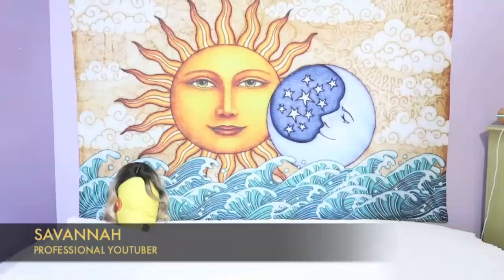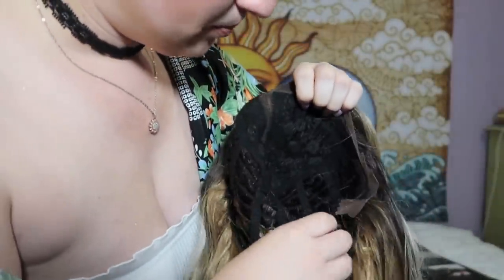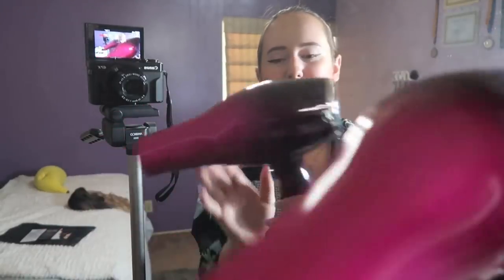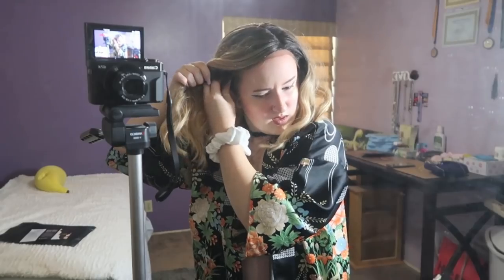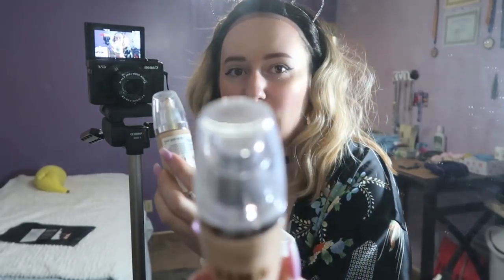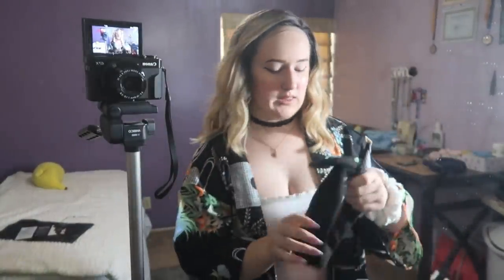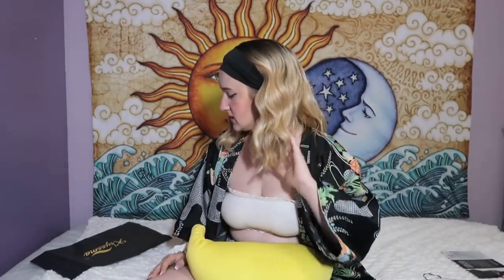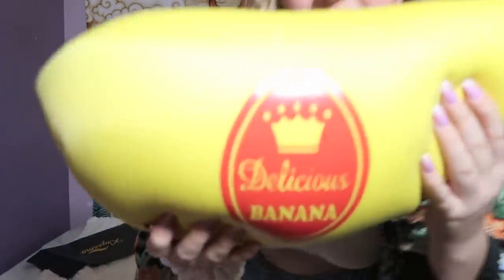INEXPERIENCED DUMMY TRIES ON K'RYSSMA WIG 🍌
Today I'm messing around with a synthetic wig that I purchased on Amazon! This video is my first impression to the brand and their products and I'm overall satisfied.

My wig

They have plenty more to choose from if you are interested in wigs but not this particular style.

Hope you enjoyed this spastic video!